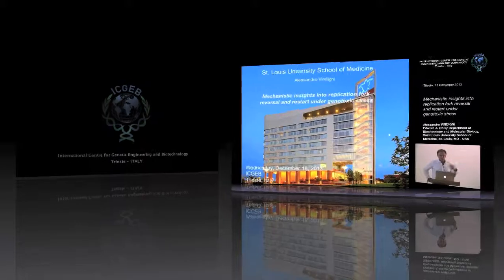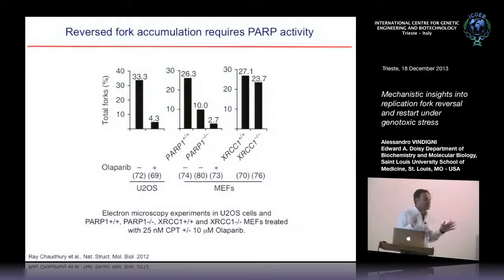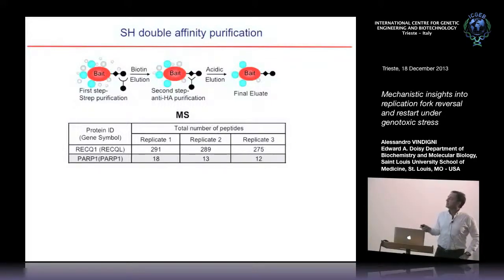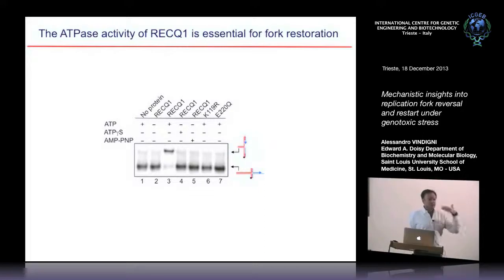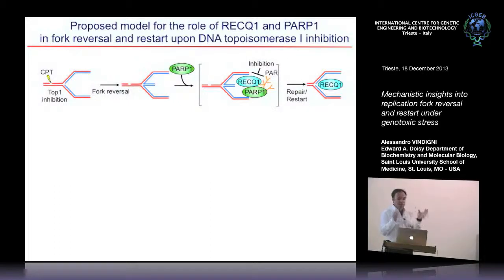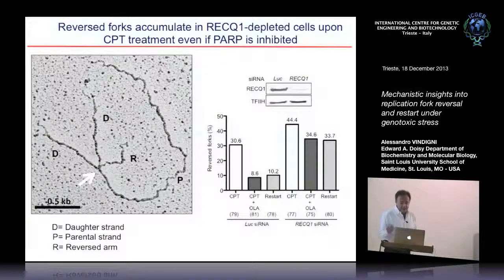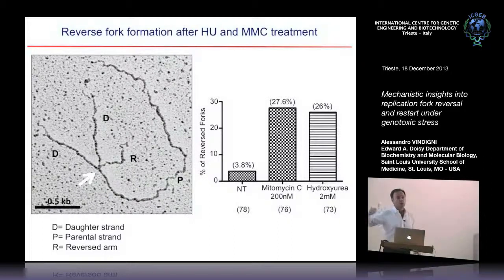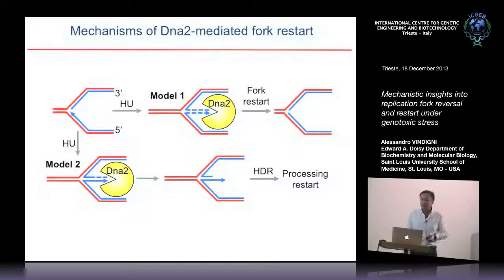A. Vindigni - Mechanistic insights into replication fork reversal and restart under genotoxic stress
Alessandro Vindigni Edward A. Doisy Department of Biochemistry and Molecular Biology, Saint Louis University School of Medicine, St. Louis, MO - USA speaks on "Mechanistic insights into replication fork reversal and restart under genotoxic stress". This seminar has been recorded by ICGEB Trieste